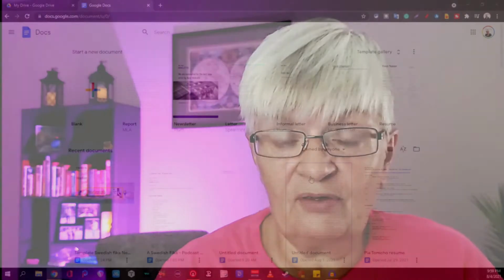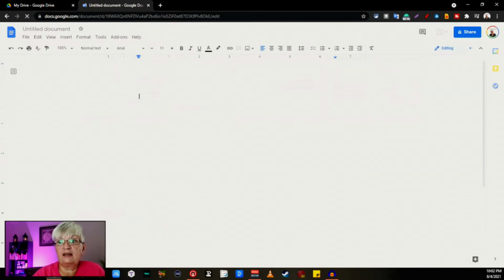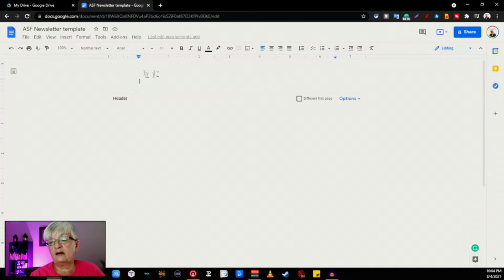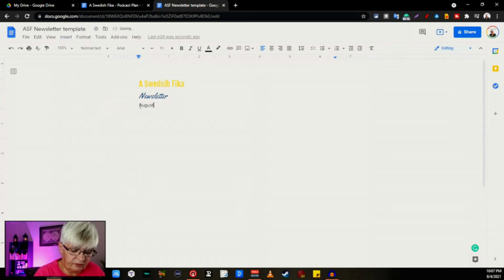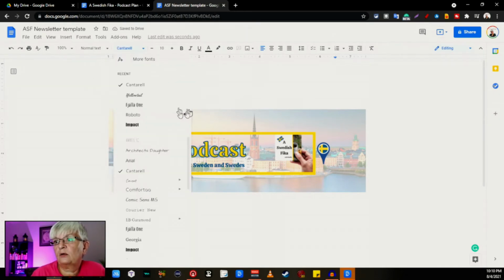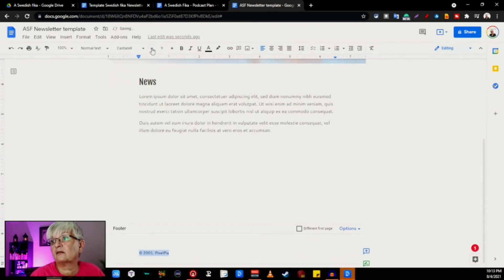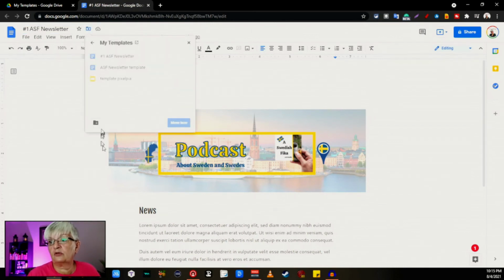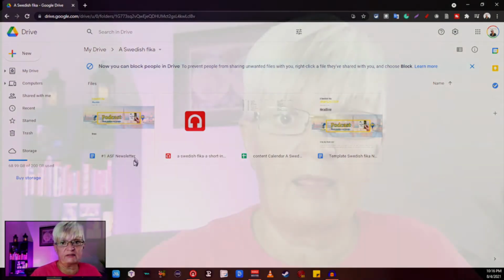How To Create Your Own Templates In Google Docs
This video will show you how to create your own templates in Google Docs. Templates can save you lots of time and make it so much easier to keep a consistent layout. I love all the apps you get with a personal Google account, and here you can see what they offer
You can use the same method for creating templates in all of Google software, like docs, slides, and sheets, but today the focus will be on Google Docs.
Maybe you want to create a newsletter, most of the framing of a newsletter will look the same every time, and a template will make that process much faster. Maybe you are a teacher or presenting a course, and need some assignment documents like writing reports and essays, and why not to make your lesson plans.